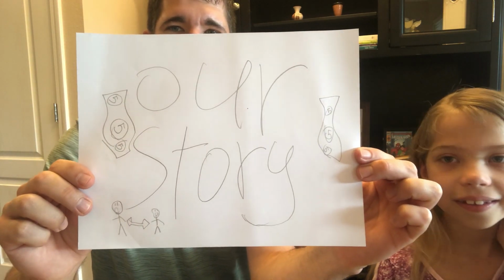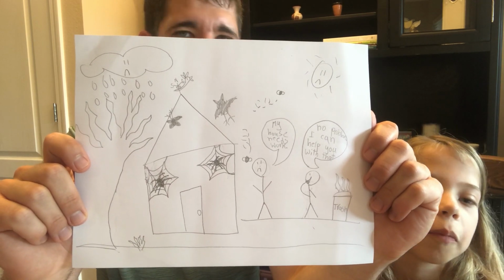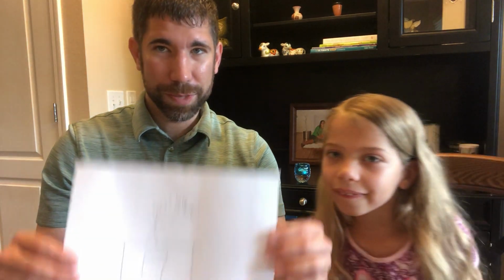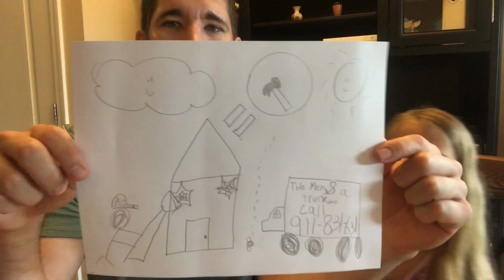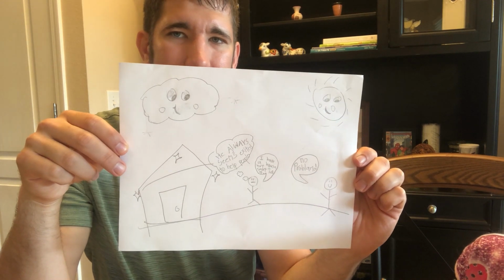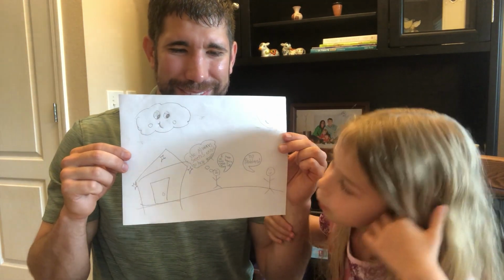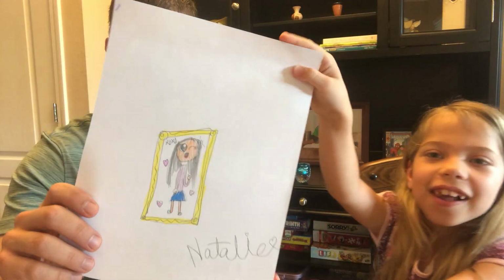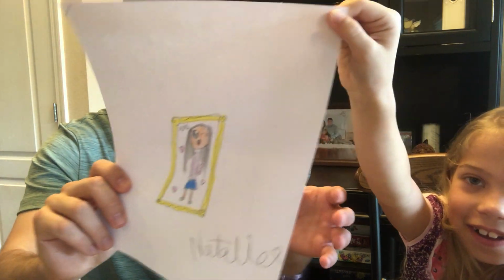Teaching Real Estate Investing To A 6 Year Old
Think Real Estate Investing is too complicated? In this video, I break it down at the first grade level to a 6 year old. I made it so easy, a 1st grader understood it.